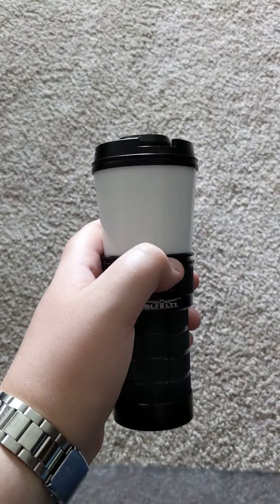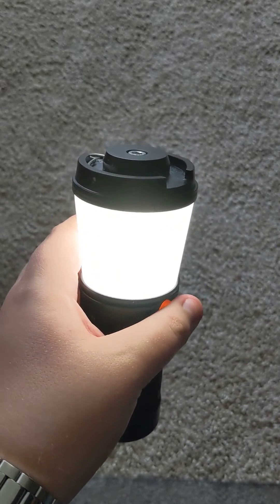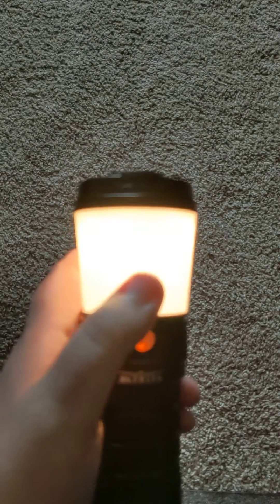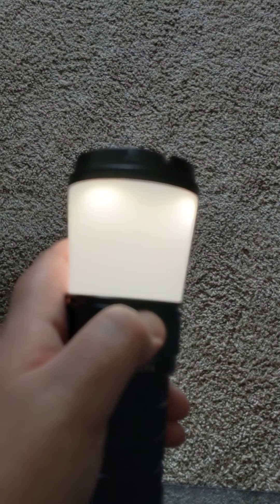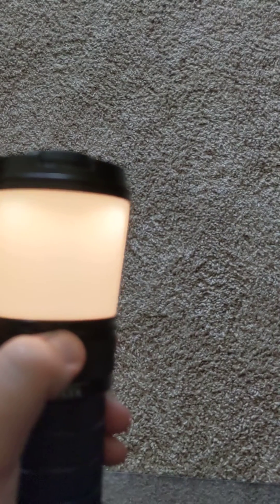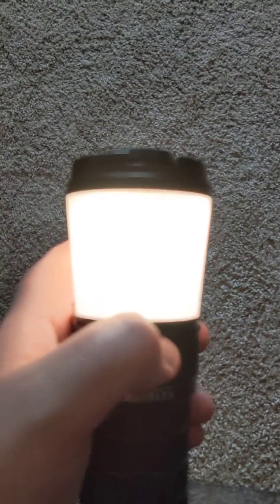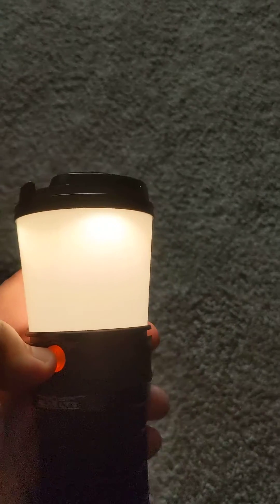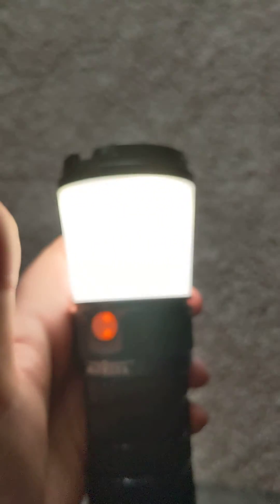BLF LT1 tint ramping explanation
I explain how tint ramping on the BLF LT1 works, and how I WISH it worked.